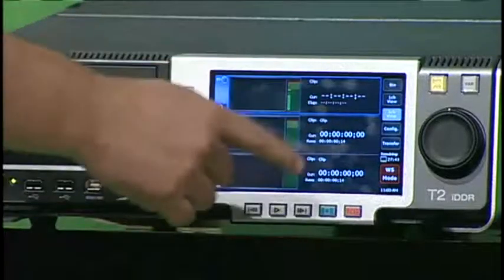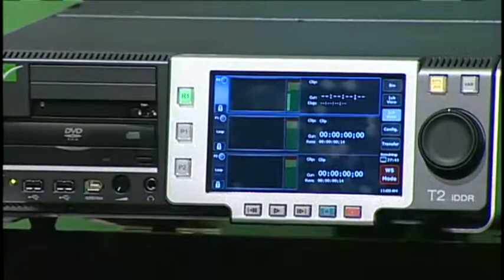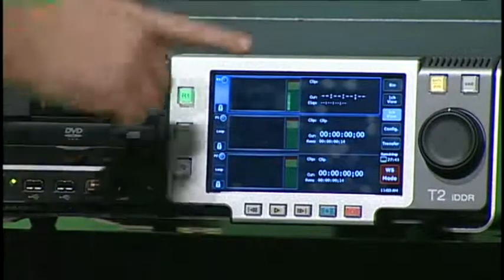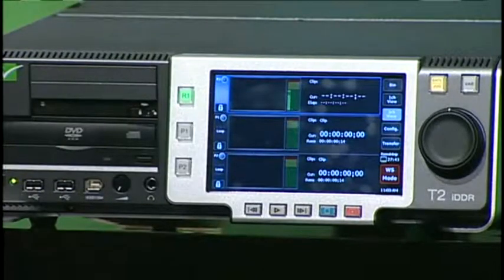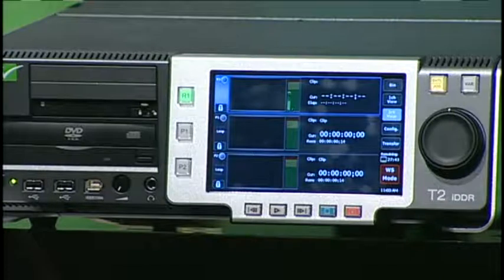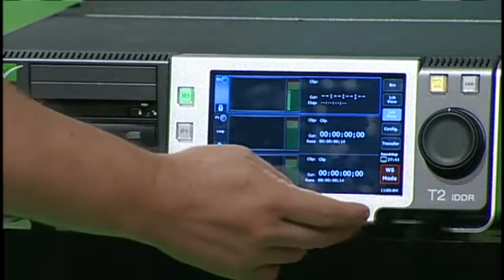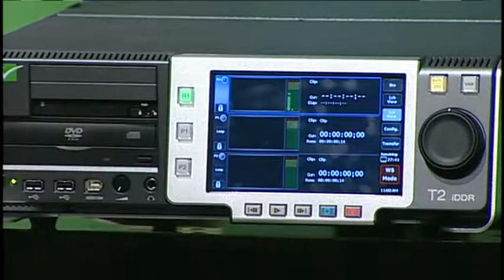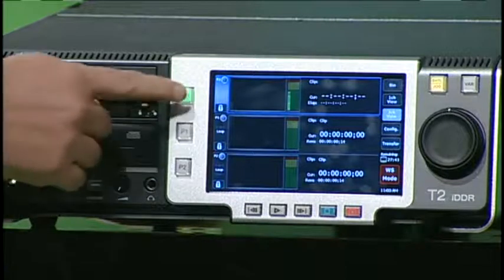Crambo Visuales te enseña algunas de las propiedades de T2 iDDR de Grass Valley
T2 iDDR es un sistema de grabación digital de última generación, con SD y HD y muy completo y autónomo, que como centro de reproducción de video, ofrece una calidad de imagen excepcional, versatilidad y facilidad de uso